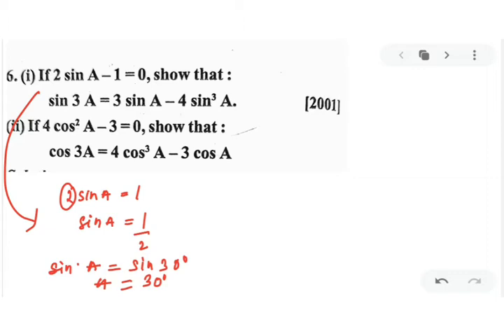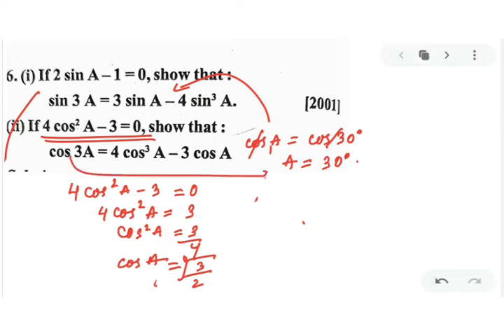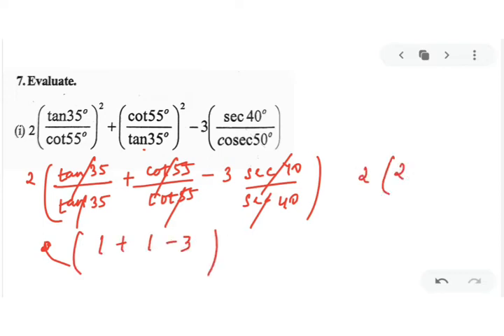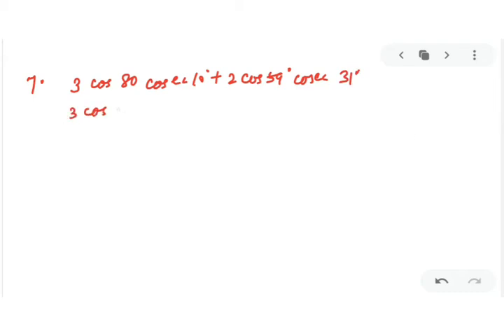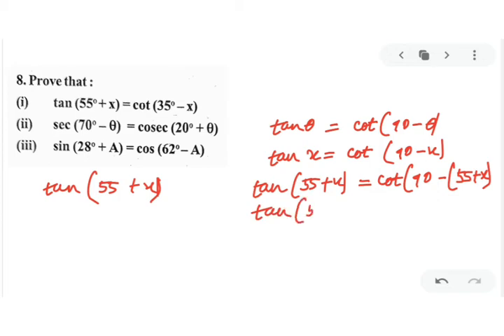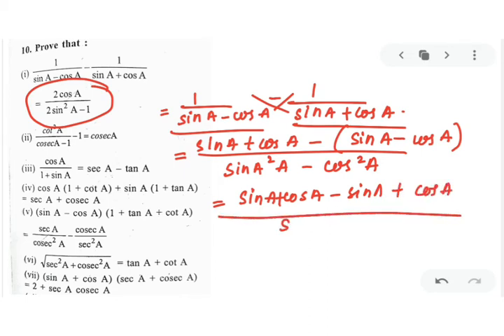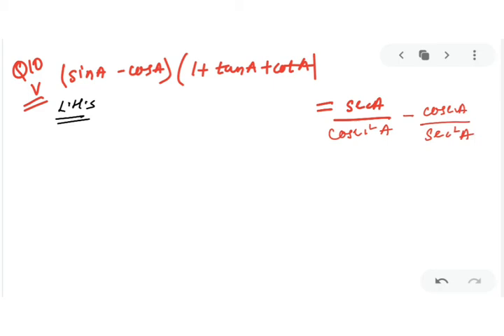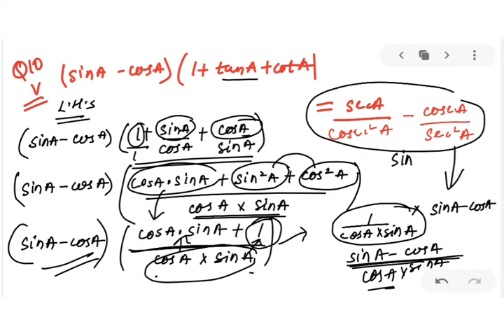GRADE 10 Chap 21EX 21E